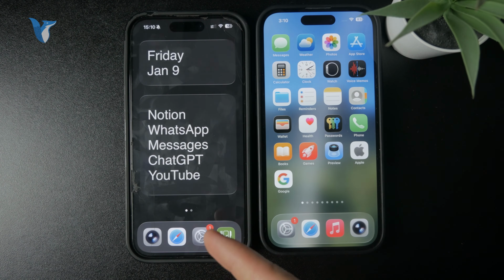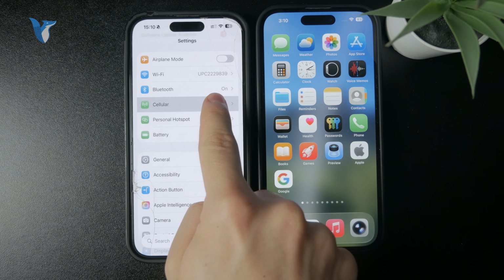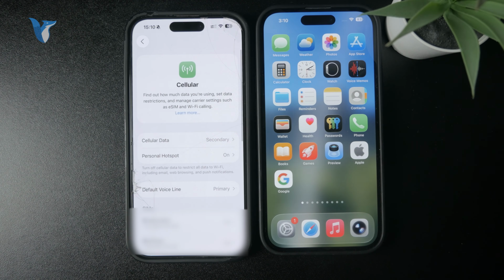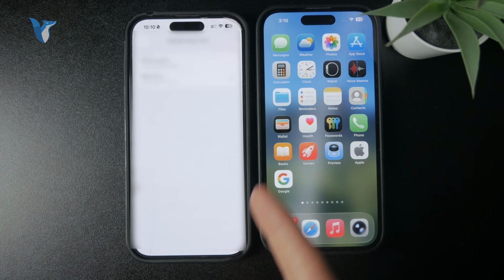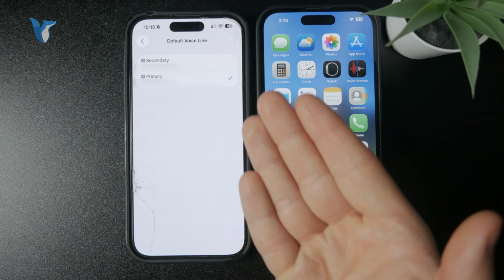How to Change Default Voice Line in iPhone (tutorial)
Want to change which phone line your iPhone uses by default for calls and messages? In this video, I show you how to change the default voice line and manage SIM or eSIM settings on iPhone.